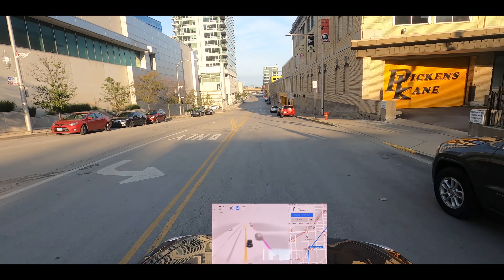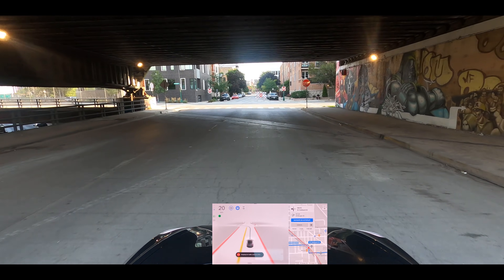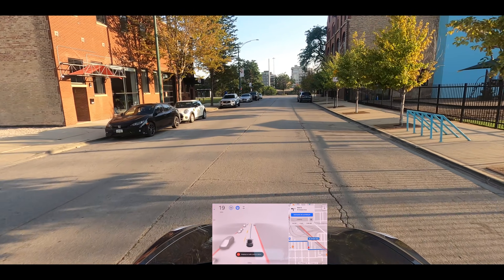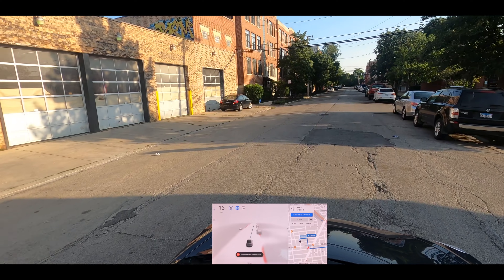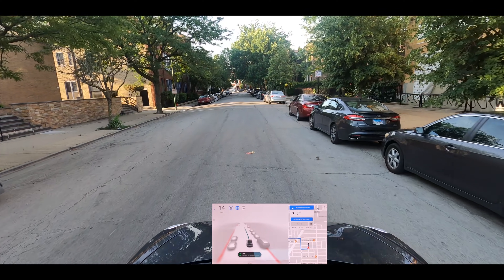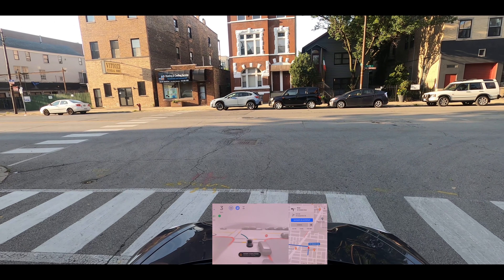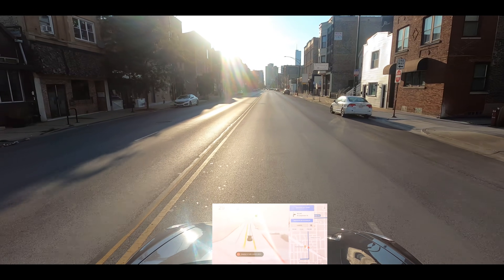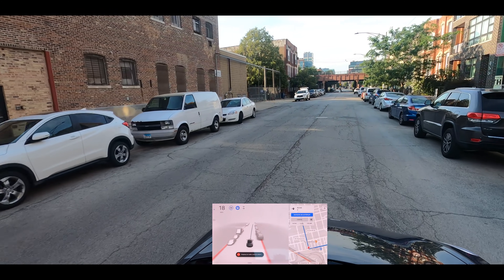Testing FSD 9.1 For The First Time | Release Notes, Drive, Impressions | 2021.4.18.13 FSD Beta V9.1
We take FSD Beta V9.1 for a quick drive. We review the Release Notes, drive for a bit and see if there are any improvements in this minor update.